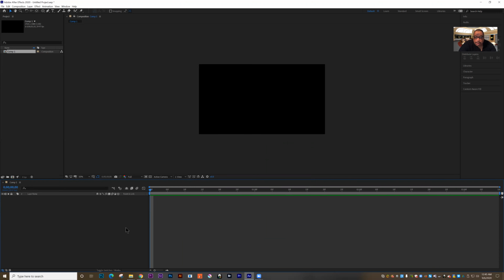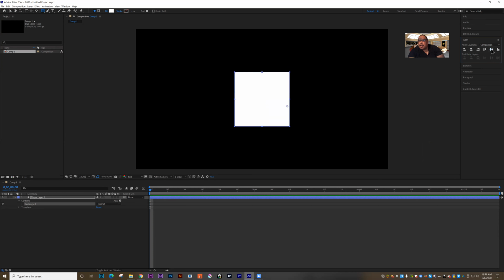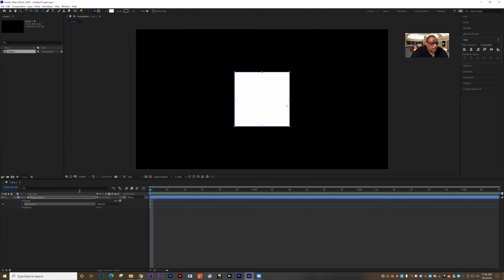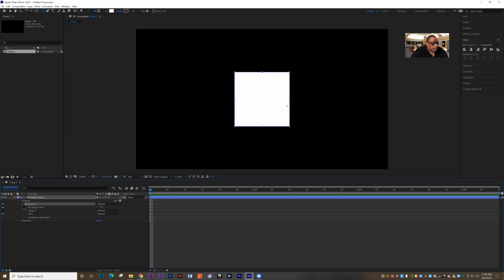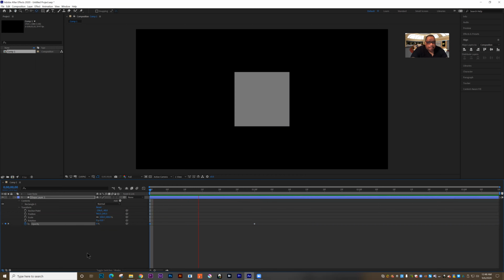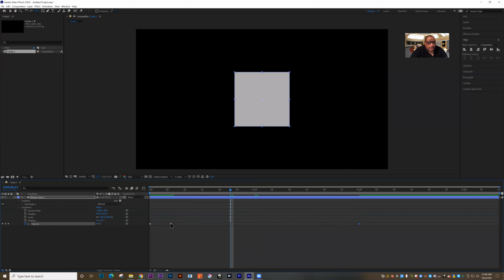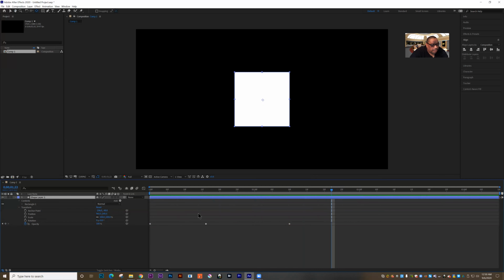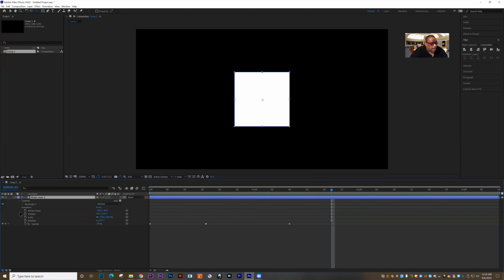ae keyframe animation